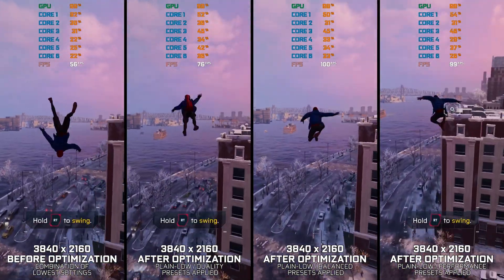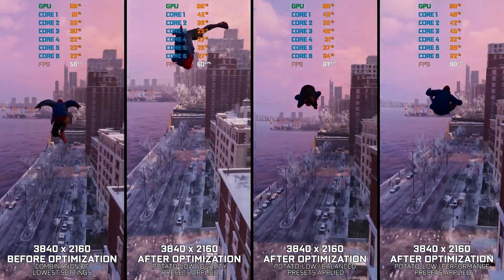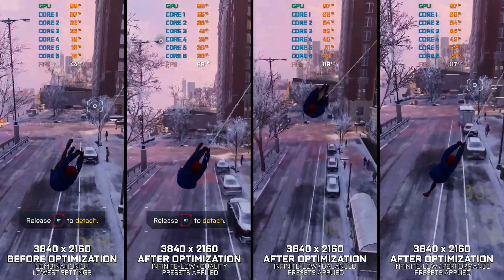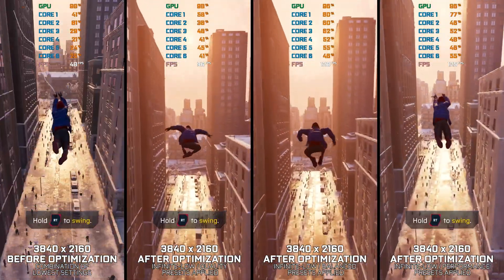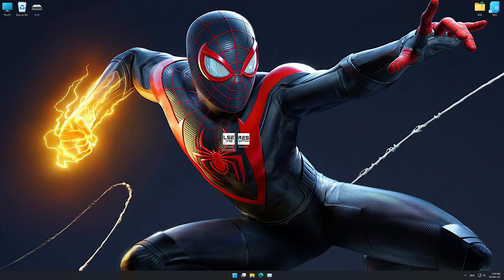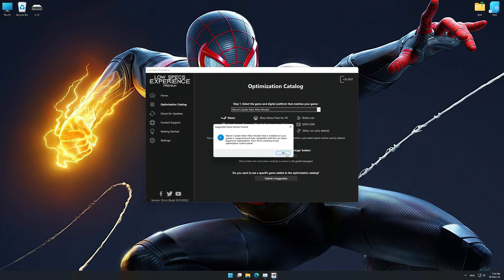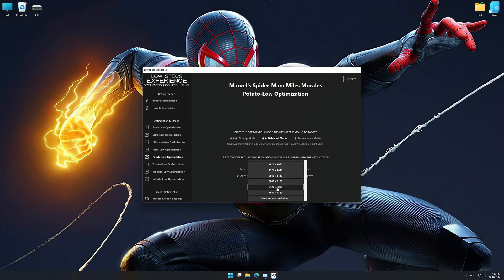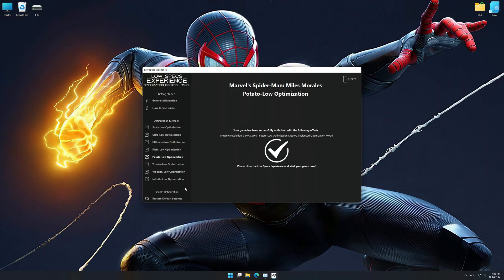Marvel's Spider-Man: Miles Morales | How to Get Maximum FPS Boost and Fix Lag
This Maximum FPS Boost guide for Marvel's Spider-Man: Miles Morales shows you how to increase and maximize frame rates, fix lag, reduce stutters, and improve overall performance using the Maximum Performance presets in Low Specs Experience.

⏱️ Timestamps

00:00 Before vs After Optimization
00:49 Optimization Guide
02:20 Additional Gameplay Footage